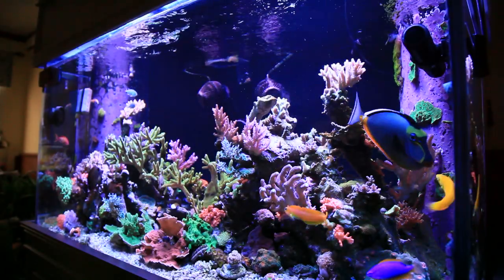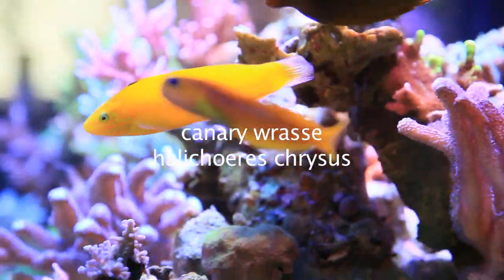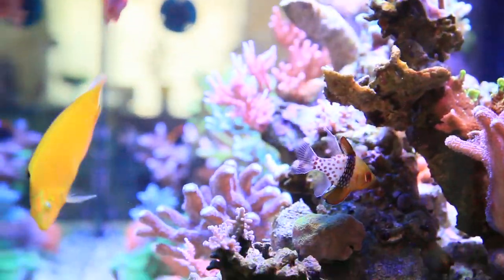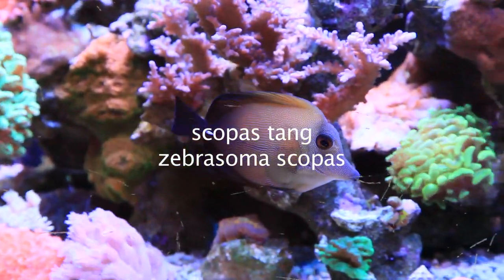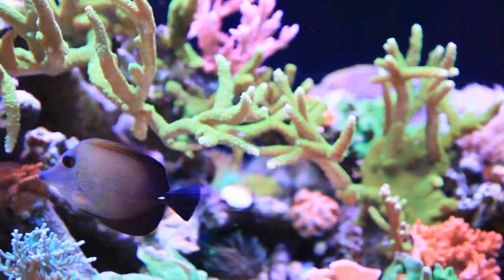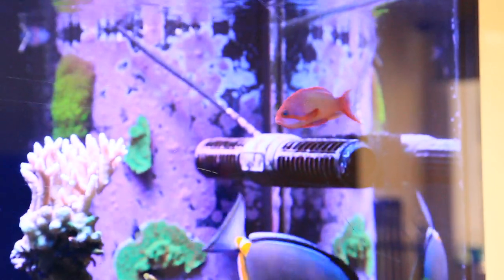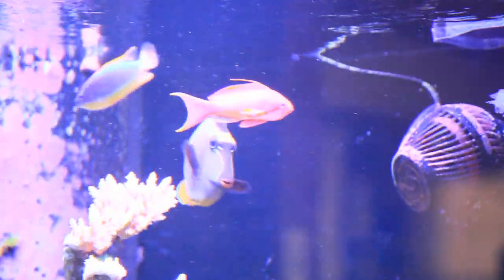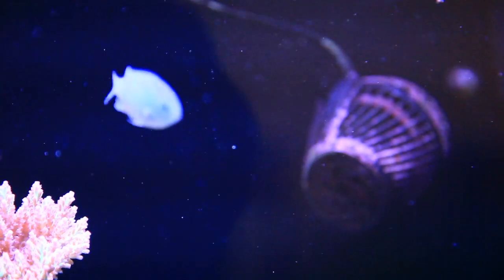REEF SAFE FISH FOR THE MIXED REEF AQUARIUM (COMMUNITY FISH PART 2)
CHOOSING PERFECT FISH FOR THE MIXED REEF AQUARIUM (COMMUNITY FISH PART 2)

This video will be part 2 of a 2 part series on the community fish we chose for our mixed reef aquarium. If you haven’t already watched part 1, you’ll want to check it out.

We'll be discussing the Canary Wrasse, Blue Devil Damsel, Pajama Cardinalfish, Scopas Tang, Lyretail Anthias, Naso Tang and Blue Green Chromis.

each one of these top dwelling fish has their own specific role, preferred way of moving through the upper half of the aquarium and relationship with one another. They tend not to step on each other’s fins and compliment one another in the way that, the larger the fish is in our system, the less aggressive it tends to be. We were additionally able to mitigate bad chemistry between various species by only adding one of each specific type of fish and introducing them in a way where less aggressive fish were added first, followed by progressively more territorial species.

Though some of the upper tier fish in our tank serve a specific role, many of them have been added for the splash of color, interest factor they add to the display and their ability to generate a significant amount of nutrients, keeping Nitrates and Phosphates at optimal levels, in a system full of filter feeding coral, micro fauna and invertebrates.

We hope you enjoyed watching REEF SAFE FISH FOR THE MIXED REEF AQUARIUM (COMMUNITY FISH PART 2)

Please support independent music and check them out at

Along with all of your favorite music streaming sites